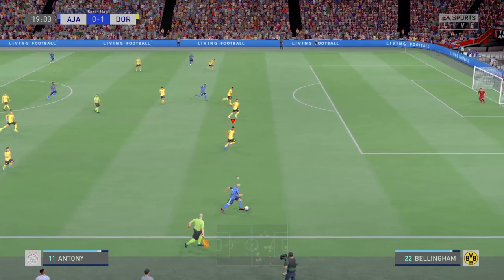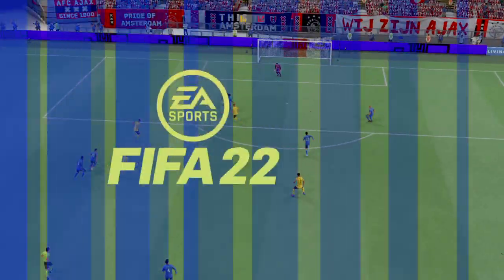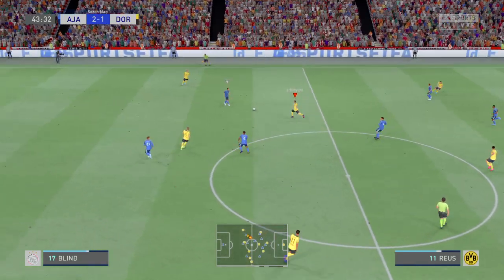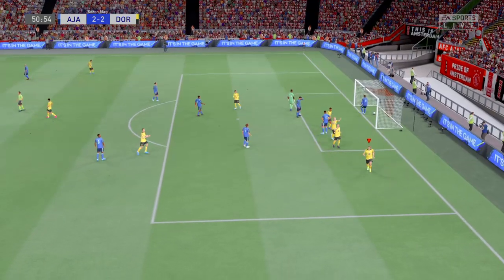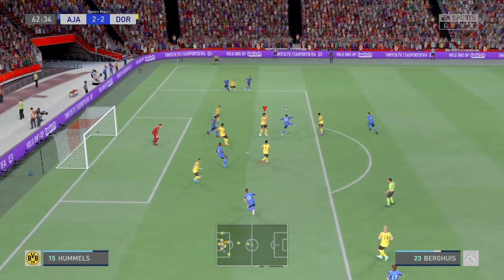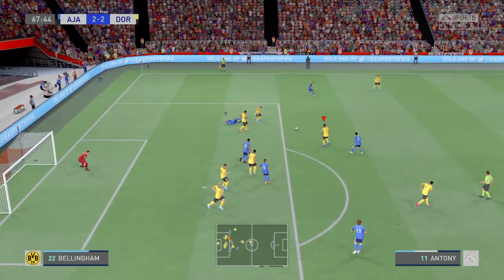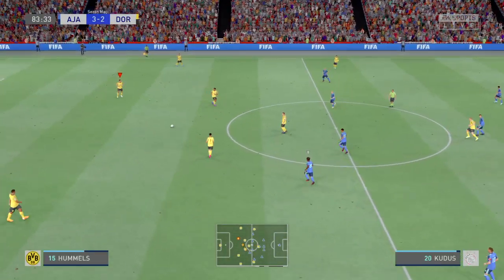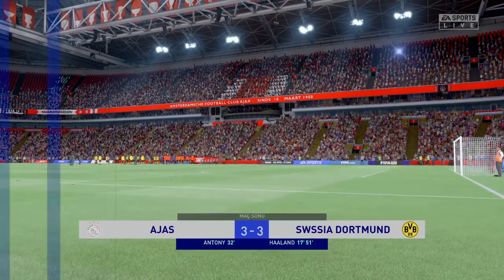FIFA 22_ online maç